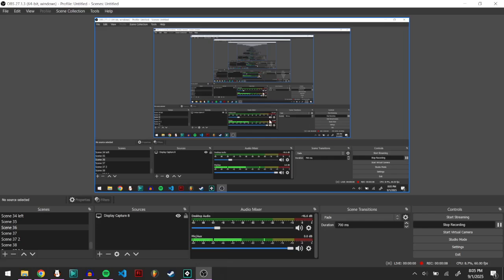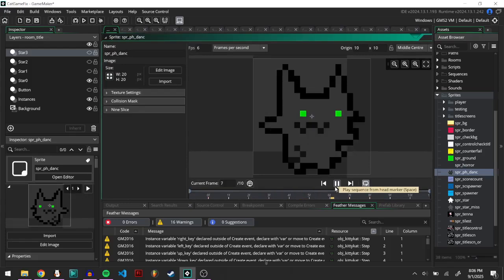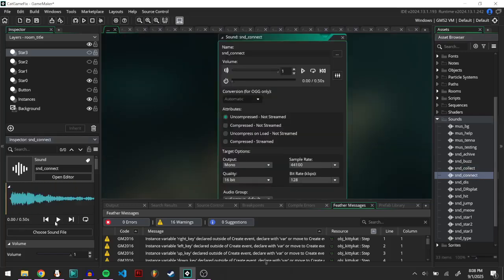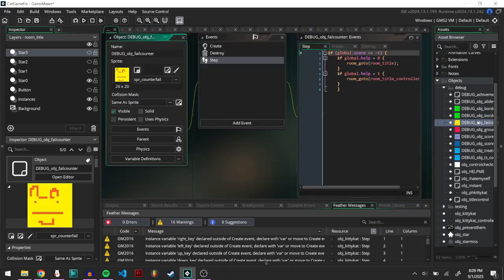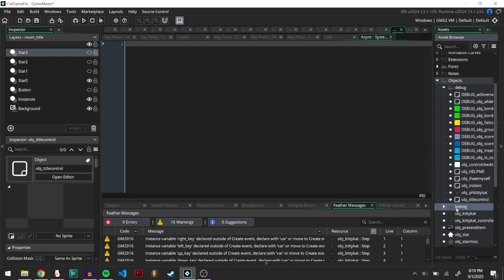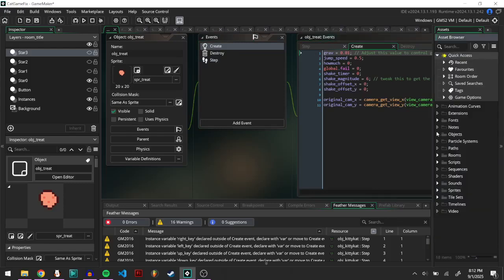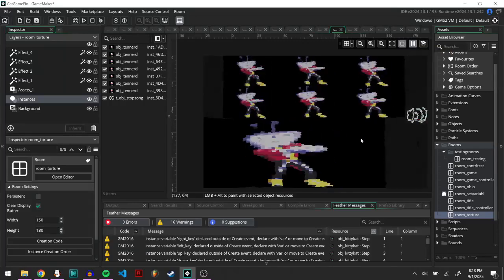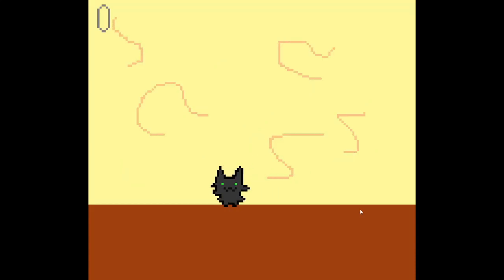A (Botched) look inside of.. | Kat Katch (1.0.2)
My throat is dry.